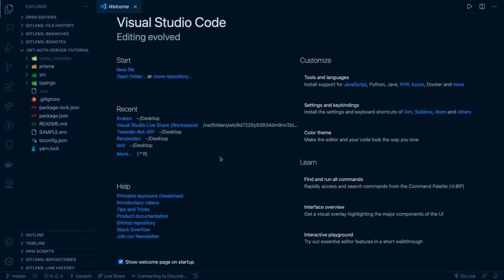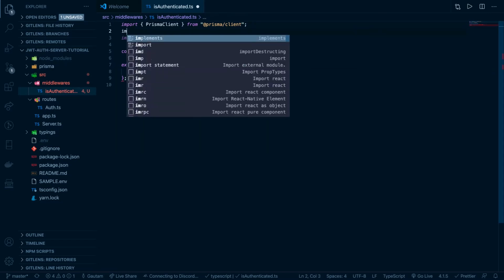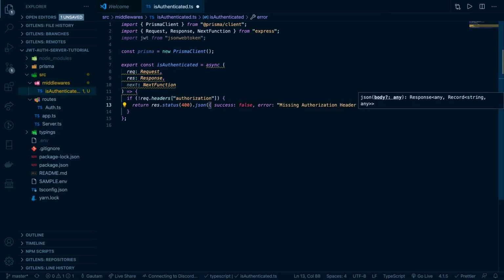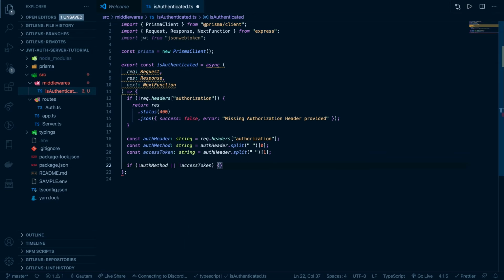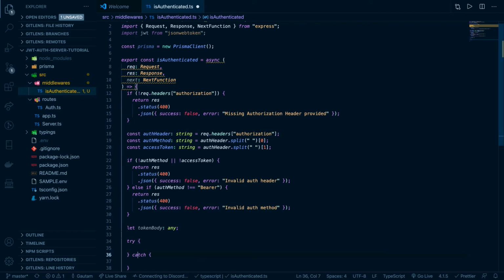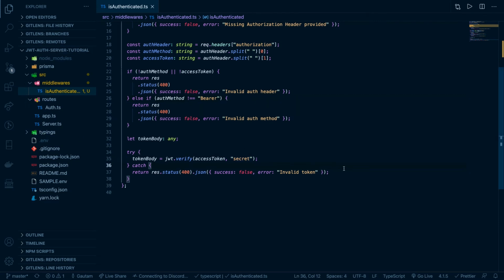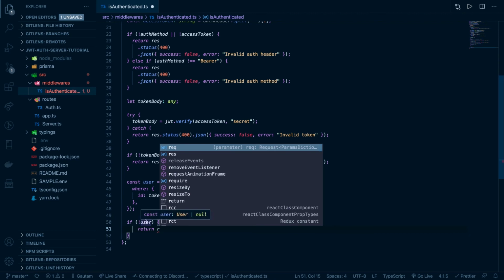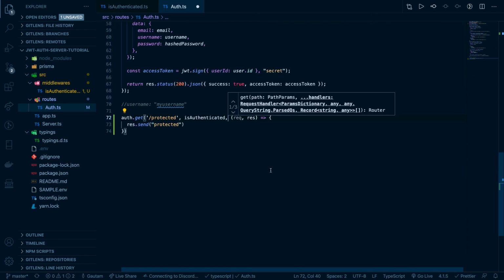IsAuthenticated Middleware | JWT Authentication (Part 5) [TypeScript, PostgreSQL]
Hello everyone! In today's video, I'll show you how to make a IsAuthenticated middleware, to check if a user is logged in. It is very easy to apply to any route, and allow only authenticated users to access certain routes. I won't be testing it out in this video, but rather that would be the next video, as it will fit in perfectly.